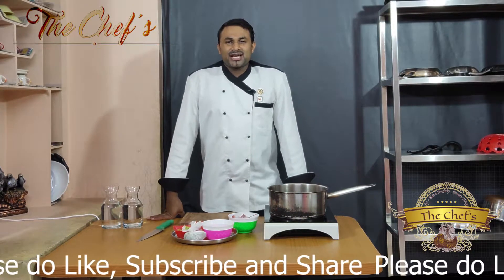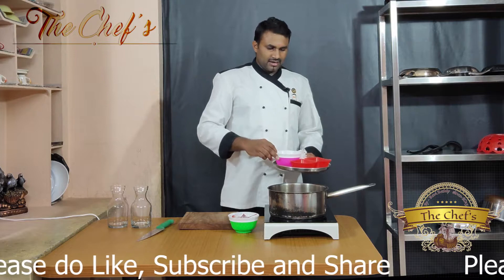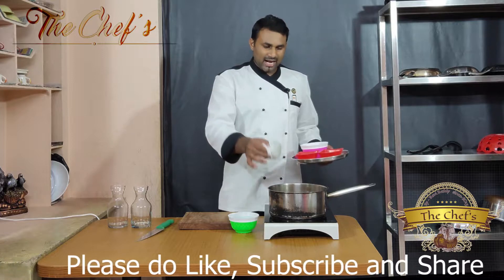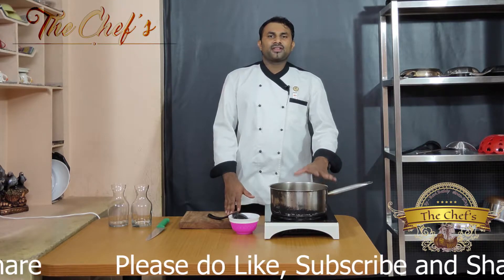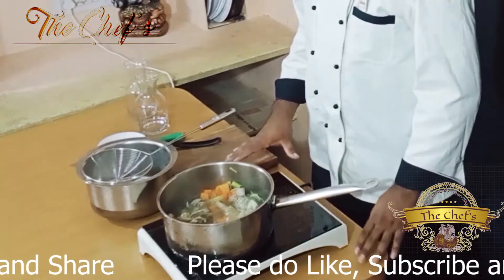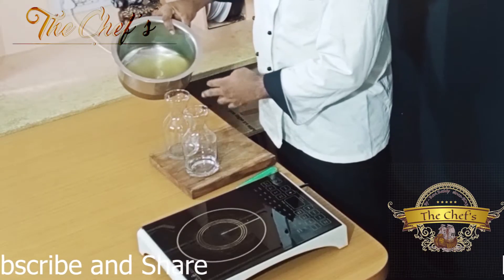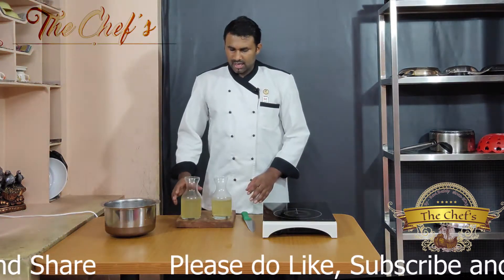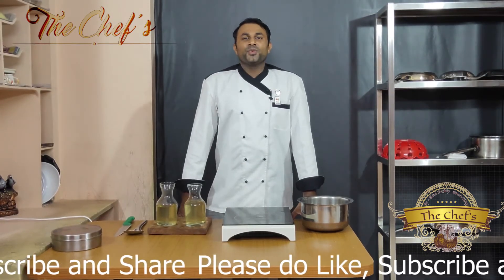The Chef's- Chicken Stock[Stock de Poulet]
With the best wishes & Blessings of

📌★★★  Women behind:- Sri Durga Ravi ★★★📌

📌 Warm Culinary Regards

       CHEF RAVI KUMAR REDDY
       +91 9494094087